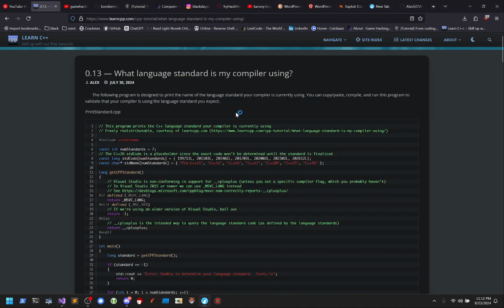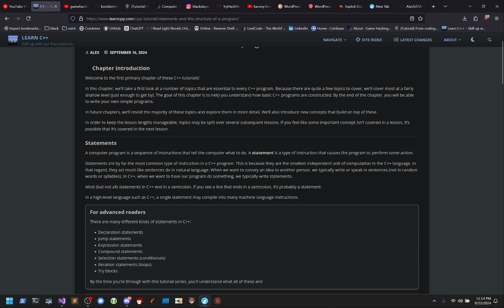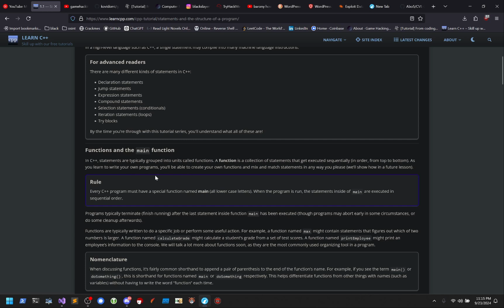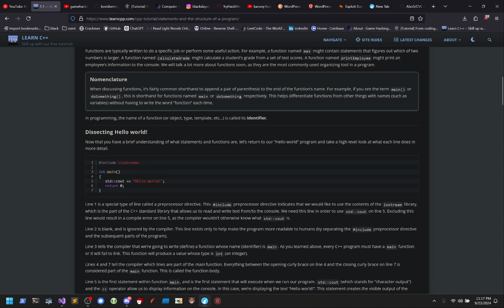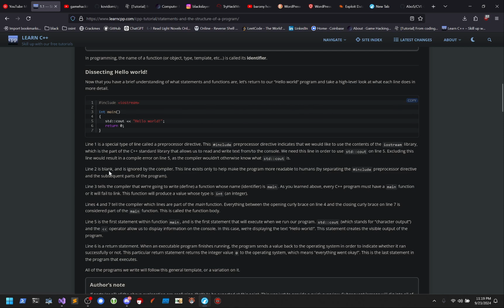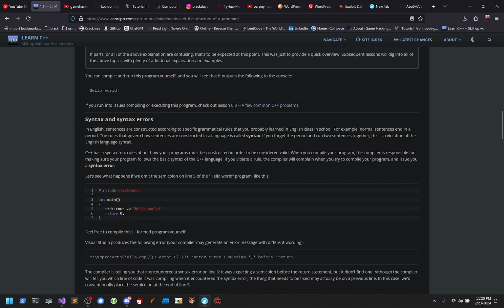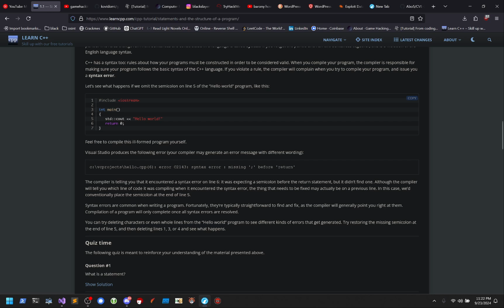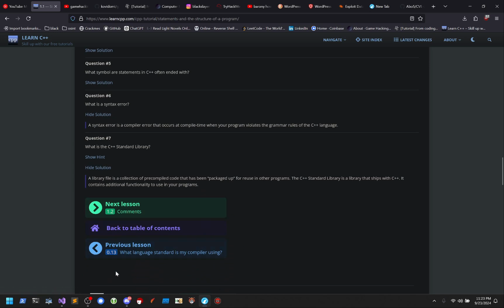c++ learning 0.13-1.1 #6